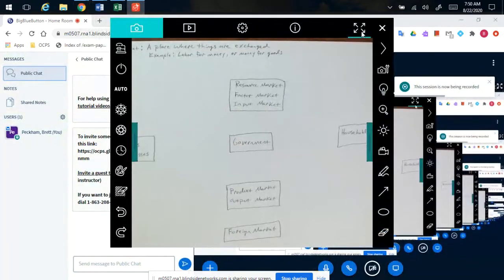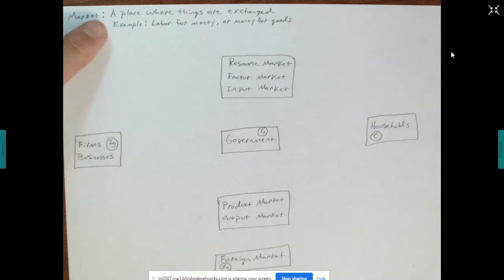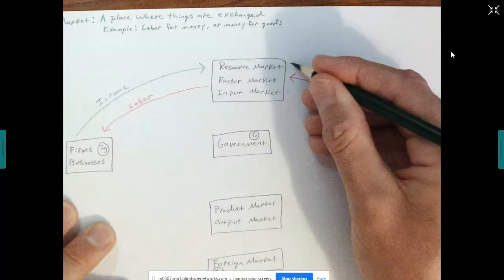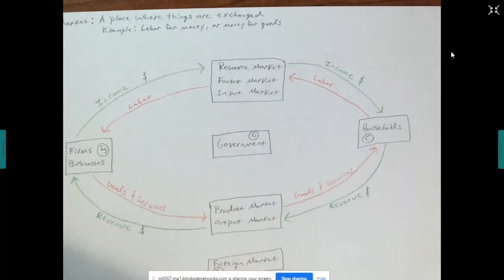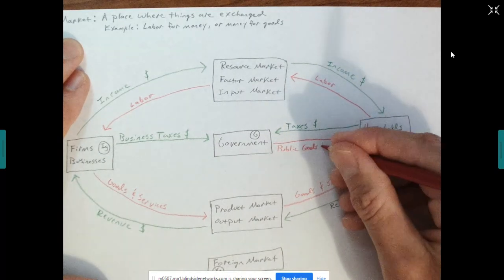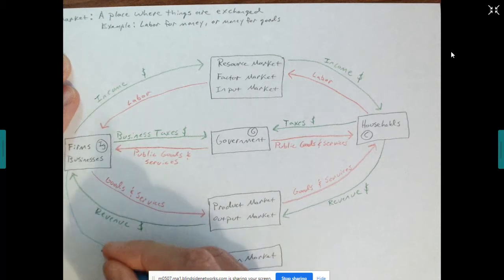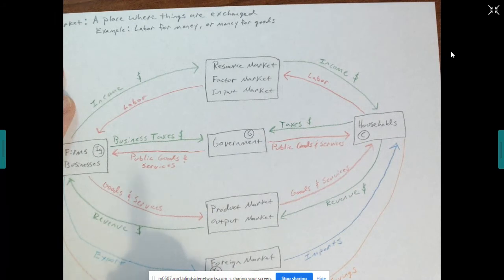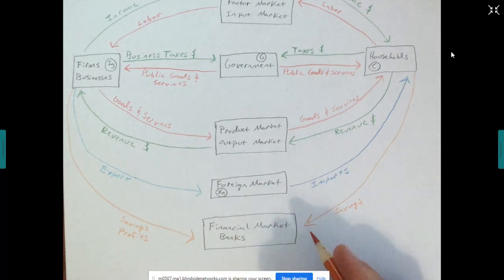AP Econ 5 steps to a 5 chapter 12 circular flow notes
ch 12 circular flow